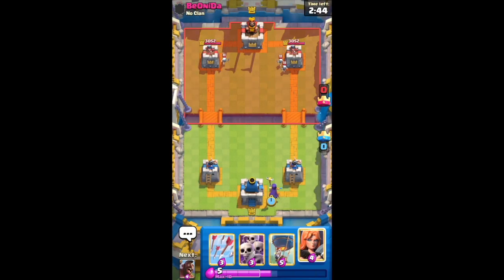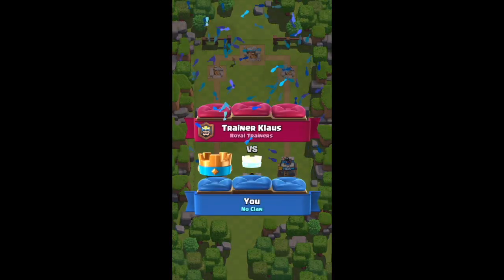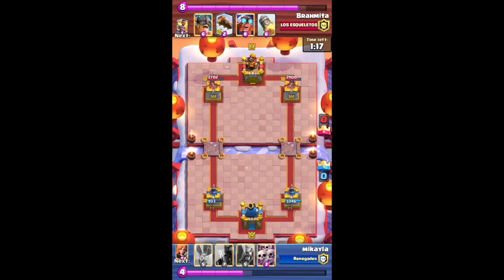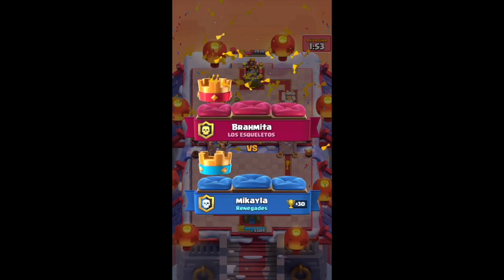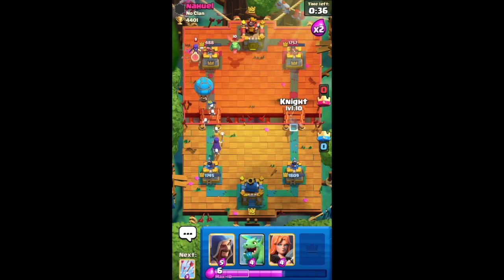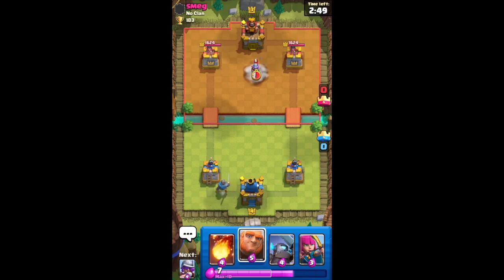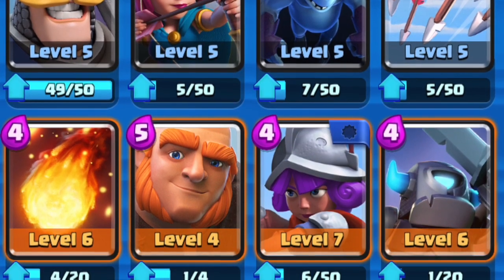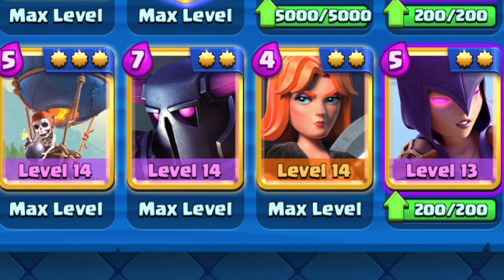My First Video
Join me as I track my progress through Clash Royale again! I will also be including tips from what I've learned from experiences on my other accounts.